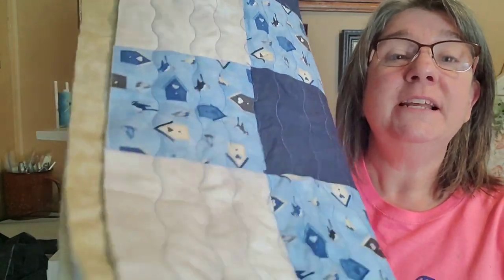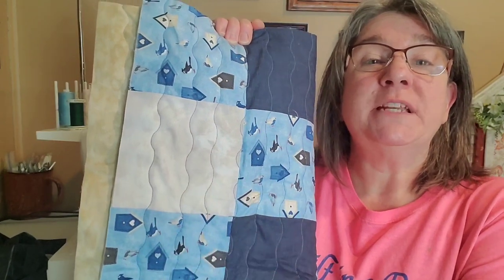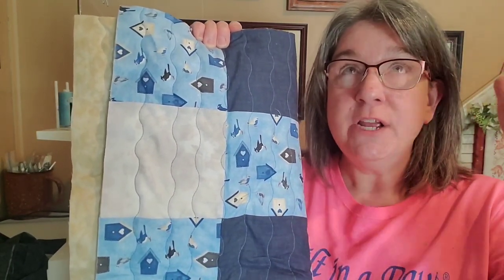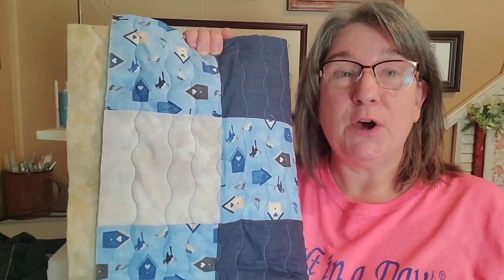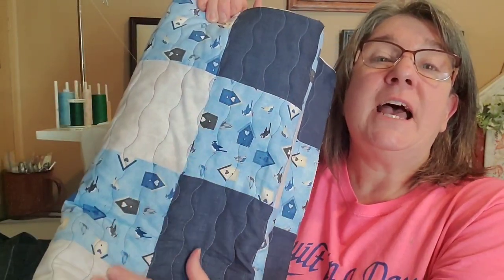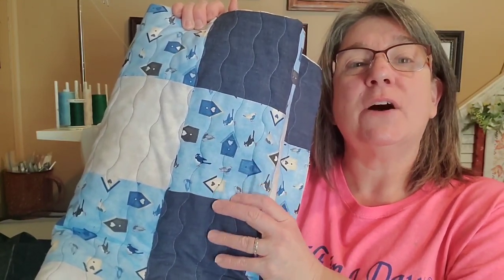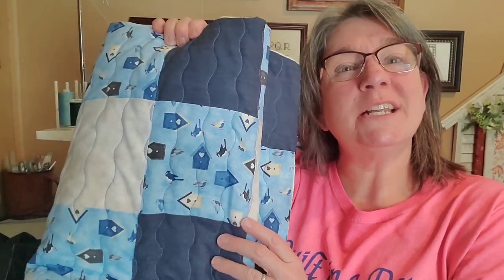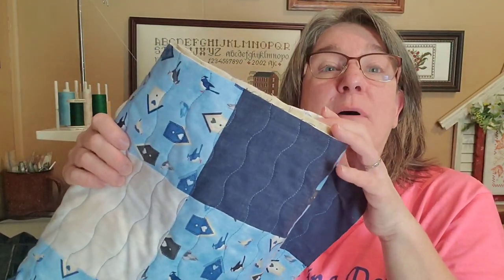The Vintage Stitcher Tutorial: Binding a Quilt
We are making a Gingham Baby quilt from the free pattern on Fat Quart shop site. Join us in this quilt along. Whether you are a beginner or an experienced quilter,  the results are an adorable gingham baby quilt.

Merchandise is Here. Check it out!

Finishing services.
To take advantage of the Christmas ornament challenge finishing special, please enclose the following information with your cross stitched pieces.  Pillow an flats will be $10 each Framed will be $11 each. buyer pays shipping.

Mailing information:
Arttie Cudnohufsky
N4955 County Road 607